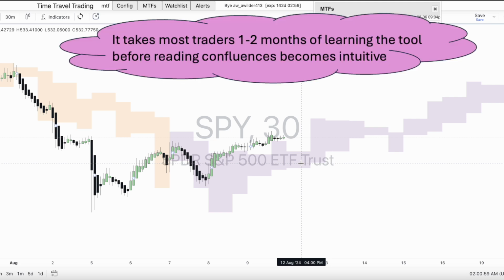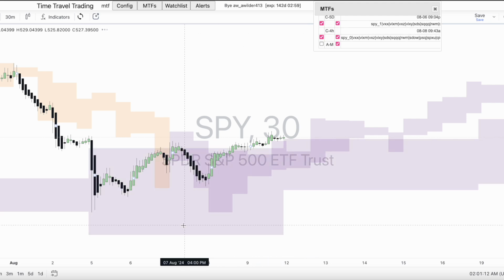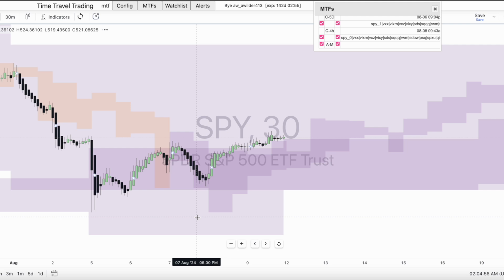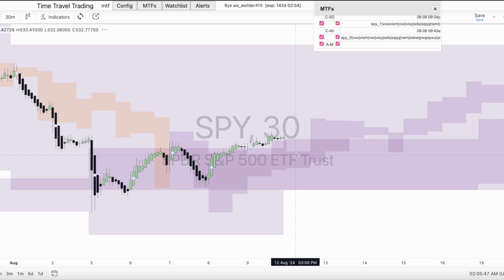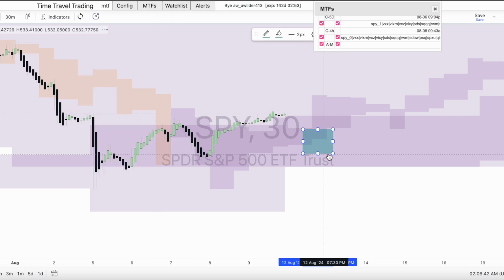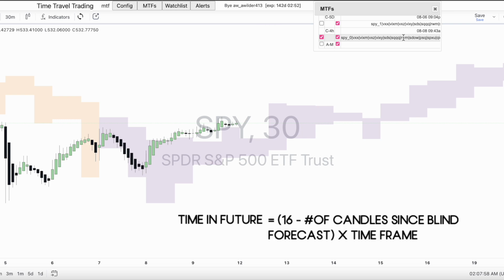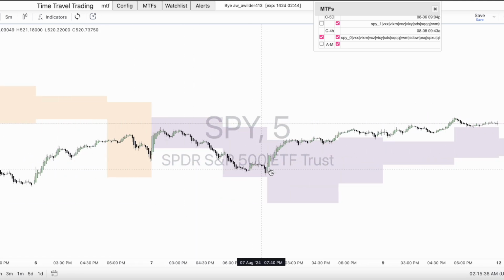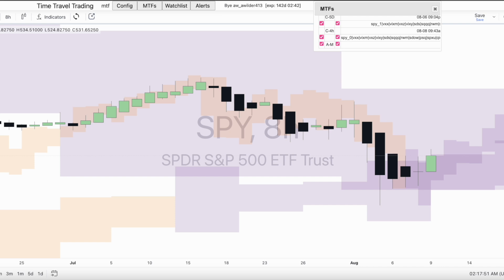Time Travel Trading Tutorial Part 3: How to interpret a chart that has multiple scans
$SPY $BTC $NVDA $QQQ

This content is for education and entertainment purposes only and should not be taken as official trading, financial, or investment advice.